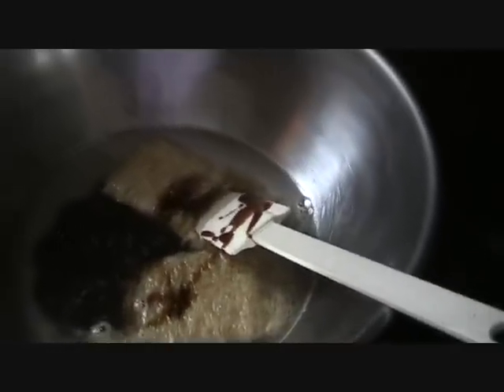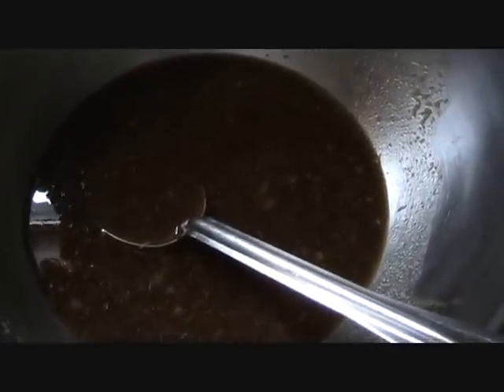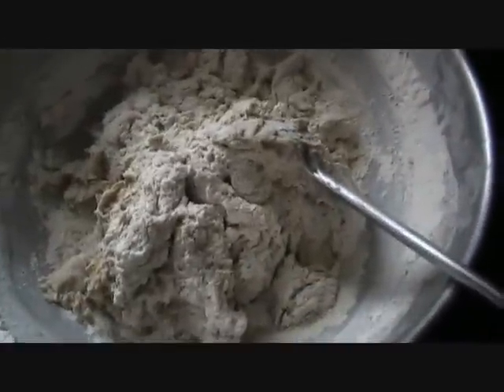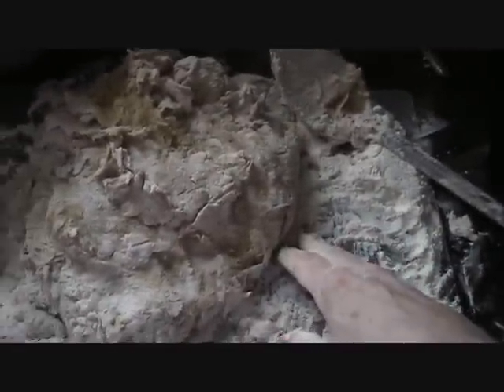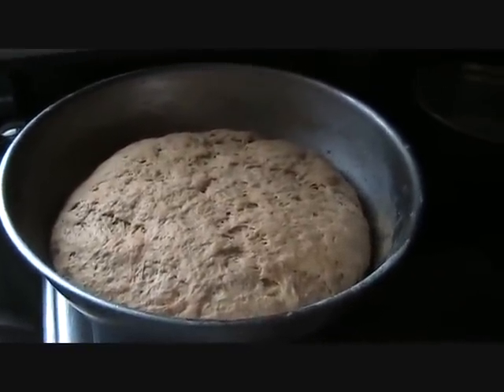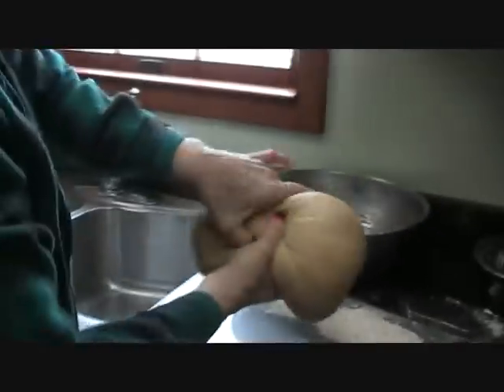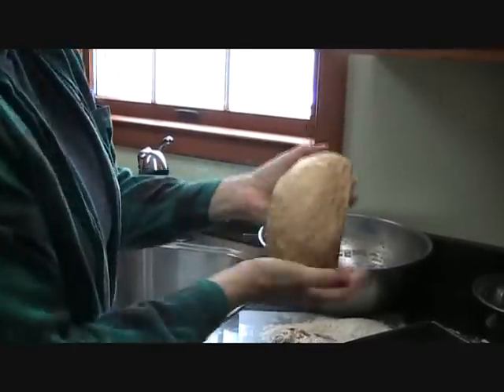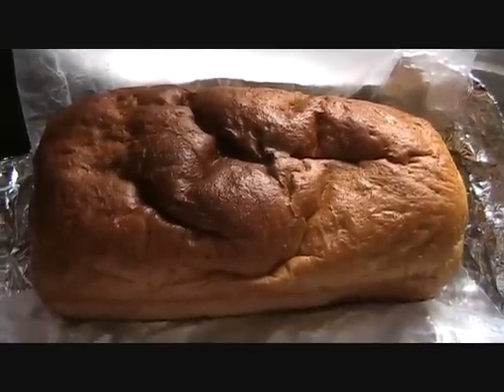How to make Shredded Wheat Bread 0001